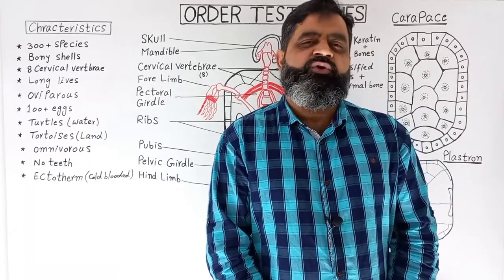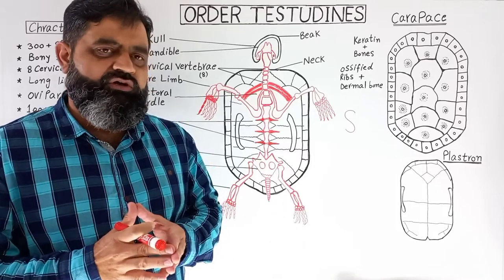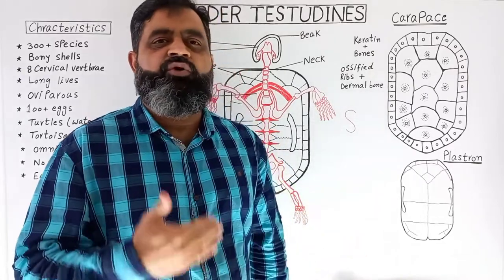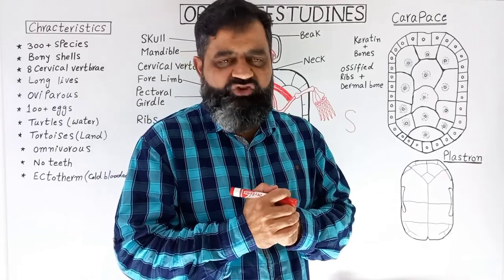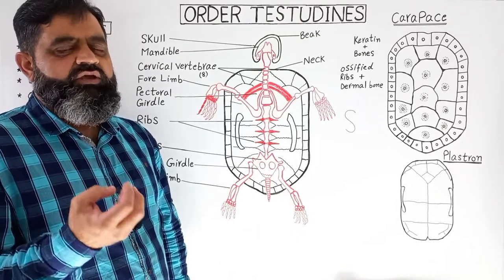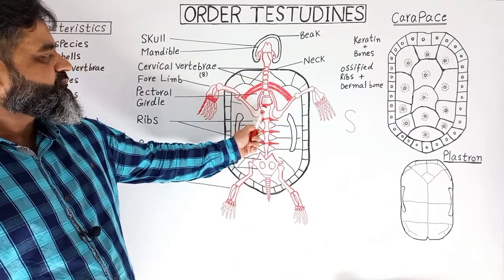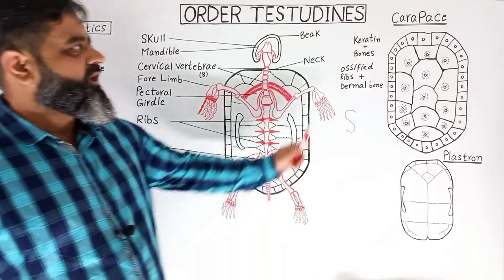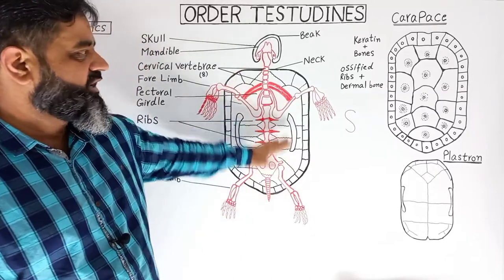Testudines English medium @ Prof Masood fuzail | Tortoises | Turtles | Class Reptilian | Carapace